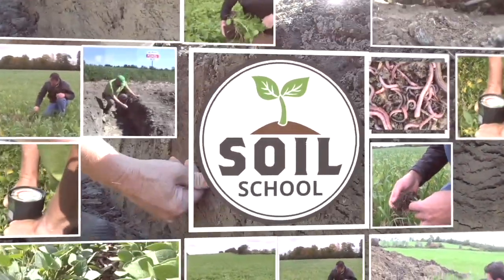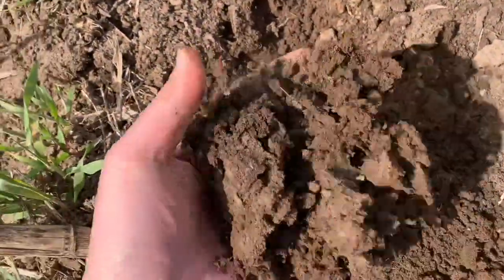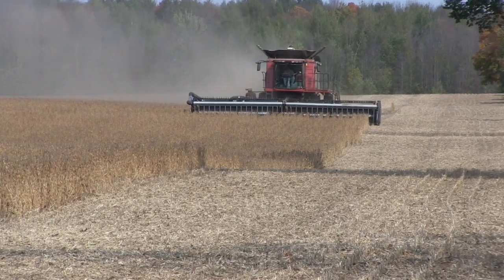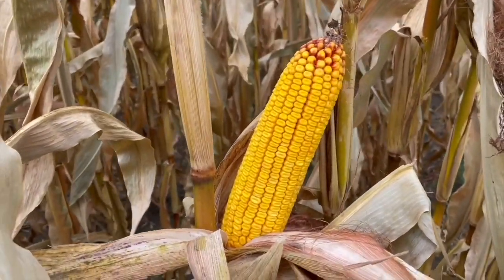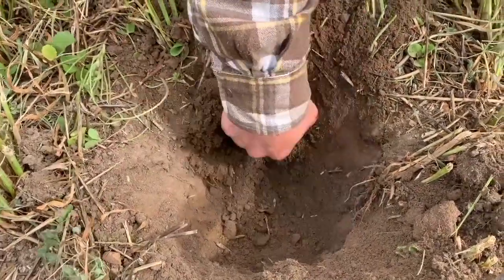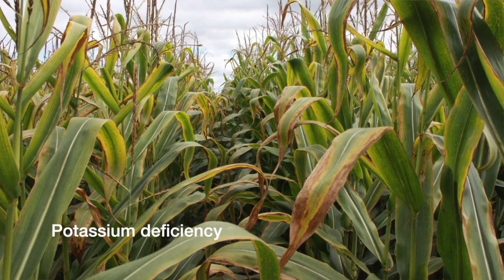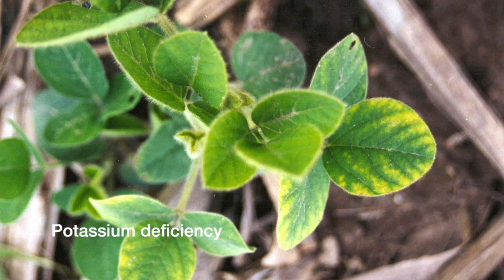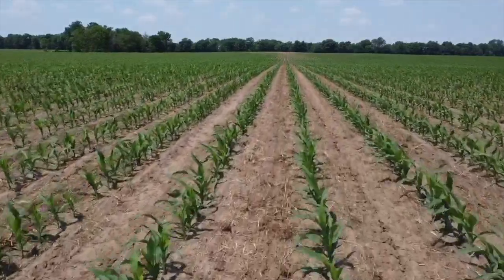Soil School: How clay content impacts K availability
In 2020, 44 per cent of soils tested in North American showed potassium levels below the critical level. What does that mean in terms of impact on crop production?

On this episode of the RealAgriculture Soil School, Bernard Tobin and Plant Nutrition Canada chief scientist Tom Bruulsema dig into how K is available in the soil; the impact a soil’s clay content can have on the nutrient’s availability; and how to best sample and test potassium levels in your soil.

Overall, Bruulsema says the percentage of fields that tested low for potassium is not alarming. He notes that the results indicate that farmers would lose yield if deficiencies are not addressed, but he presumes most farmers are reading those soil tests and adding the required levels of potassium.

"If you have a test that's below critical you can still operate, you can still often get pretty good yields. The one thing you can't do is skip an application without consequences," says Bruulsema. "If you want to do that, you probably would be looking at trying to build your soil test potassium or maintain it at a level at least a little bit above the critical."

When it comes to crop removal, the amount of nutrients taken up varies by crop. Bruulsema notes that soybeans extract surprisingly high levels of potassium and are often the biggest removers. "Potassium in a plant is usually mostly in the vegetative part rather than in the grain. But even a 200 bushel corn crop will remove 40 pounds of K2O in the grain. If you're harvesting silage, you could be removing five times that, like 200 pounds per acre."